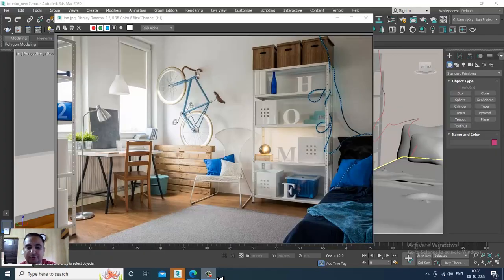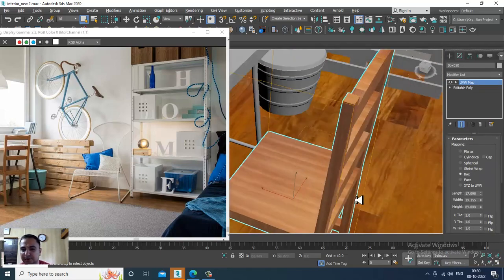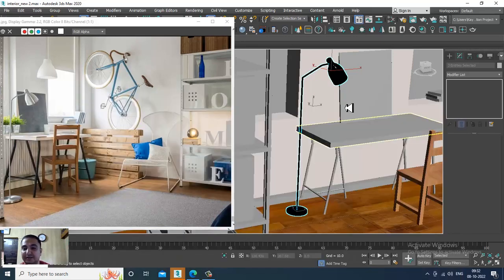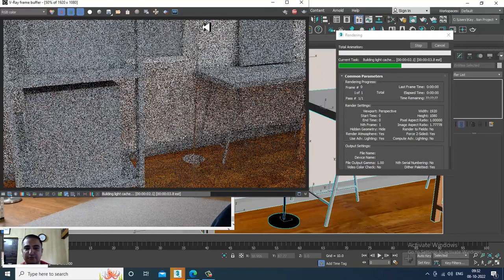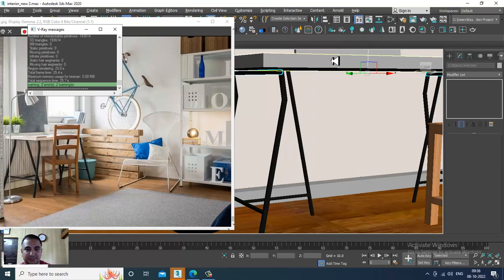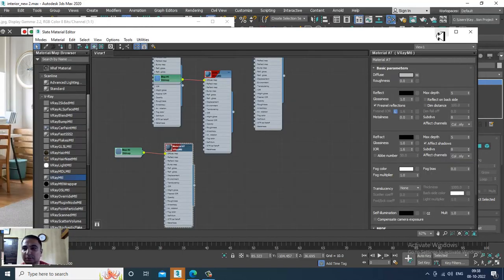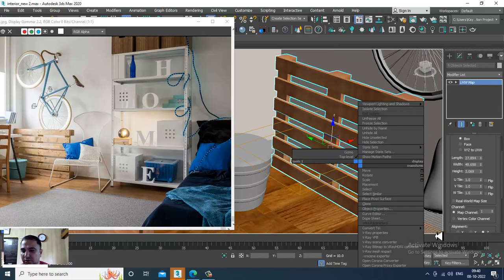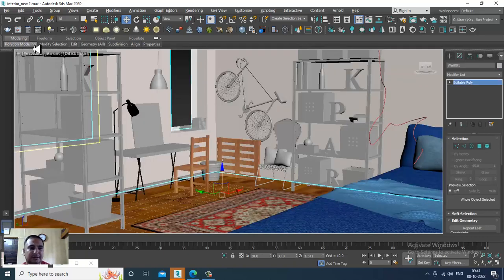3DsMax Tutorials, Learn 3D Modeling an Interior ( Store Room ) from Scratch in 3dsmax ( Part 9)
Tutorial on 3D Modeling, Texturing & Lighting an Interior ( Store Room )in 3dsmax ( Part 9)

Assigning Materials
Assigning Steel Shader